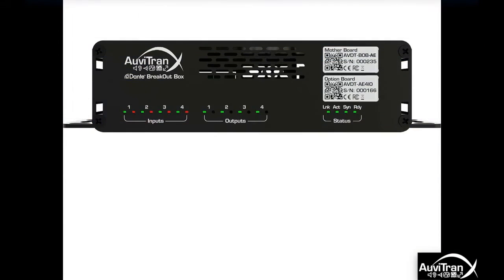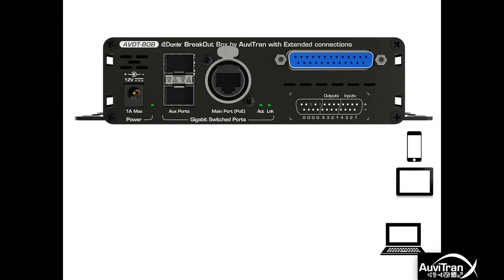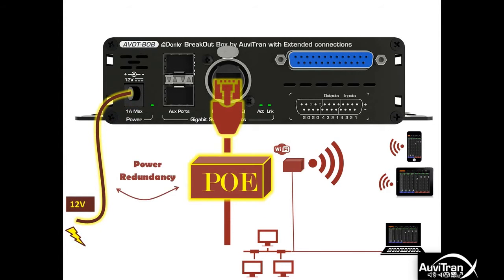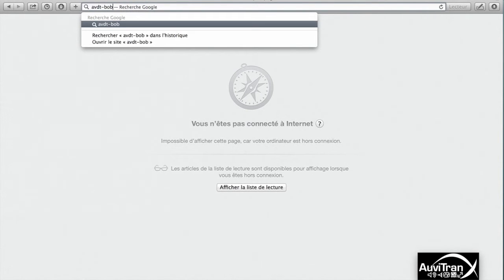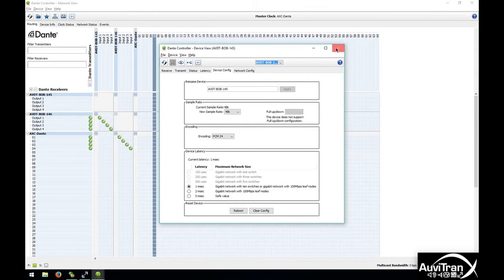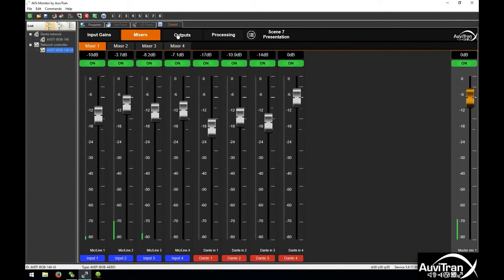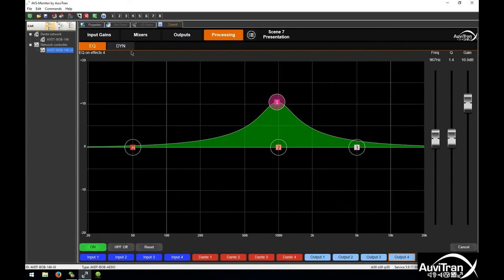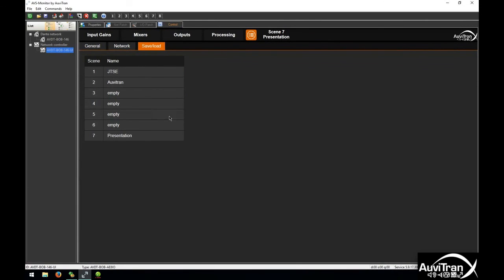Auvitran Dante DSP Break Out Box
Discover our new compact Dante analog break out box with embedded Digital Signal Processing.